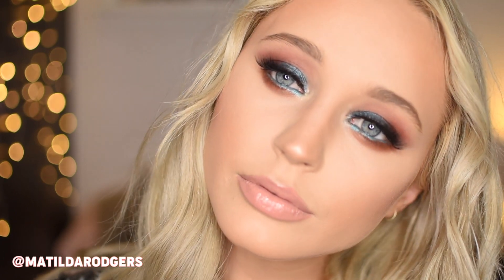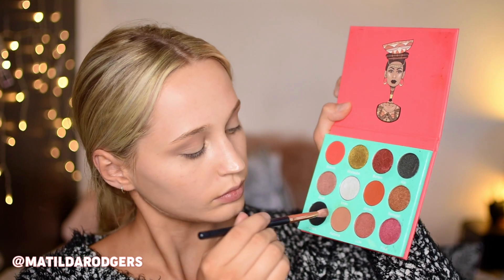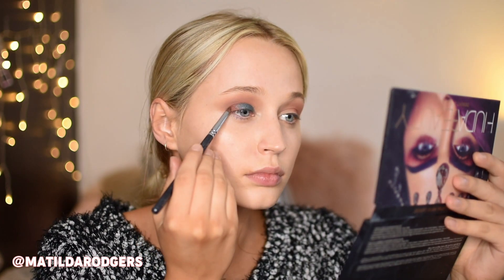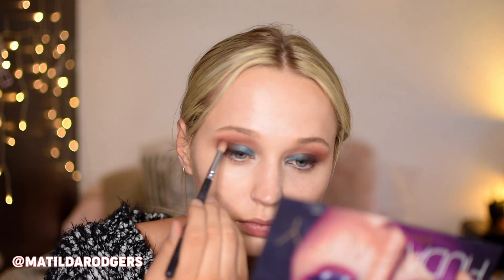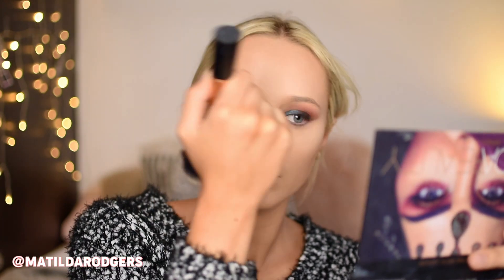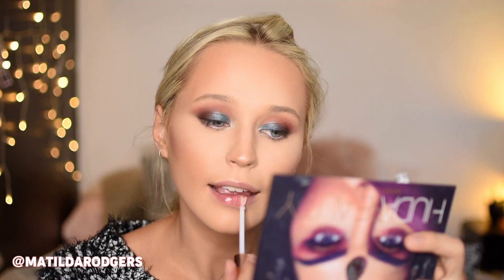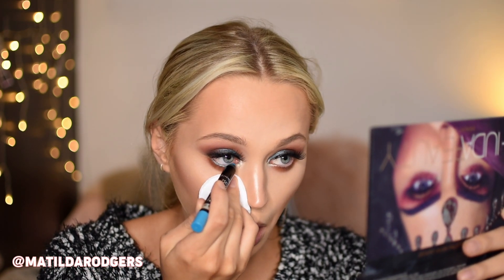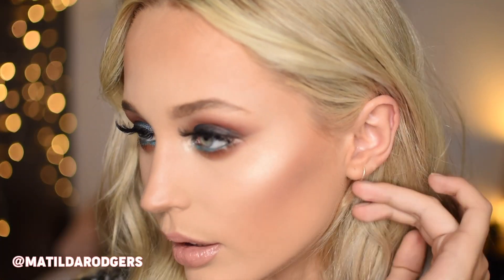WEARABLE BLUE SMOKEY EYE! ✨Glam GRWM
Hiya everyone!

EYES
Maybelline Master Precise Concealer - Light
Laura Mercier Loose Translucent Powder
Juvia's Saharan Palette  - Katsina
Huda Beauty Desert Dusk Palette - Amber
Makeup Geek - Galaxy
Juvia's Masquerade Palette  - Zola
Huda Beauty Desert Dusk Palette - Oud
Makeup Geek - Corrupt
Essence Crazy Volume Mascara
Modelrock Lashes (not sure what style sorry! It's an individual pack pair though)
Rimmel Scandaleyes Eyeshadow Stick - 005 Tempting Turquoise

BASE
Fenty Beauty Foundation - 290
Bourjois Healthy Mix Serum - 51
Cover FX Custom Enhancer Drops - Sunlight
Australis Fresh and Flawless - Medium Tan
Makeup Geek Blush - Spellbound
Inglot Sparkling Dust - 02
Charlotte Tilbury Collagen Lip Bath - Refresh Rose
ABH Brow Powder Duo - Soft Brown

LIPS
Charlotte Tilbury Lip Cheat Liner - Iconic Nude
ABH Lip Gloss - Undressed

♡ PR ADDRESS ♡
Matilda Rodgers
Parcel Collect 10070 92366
Shop 1, 486 Waterworks Road
Ashgrove QLD 4060